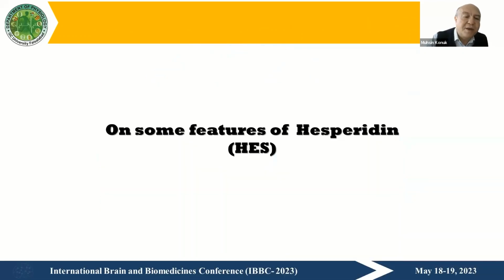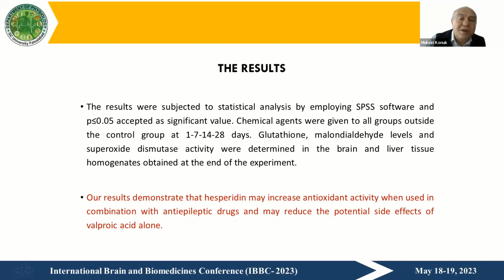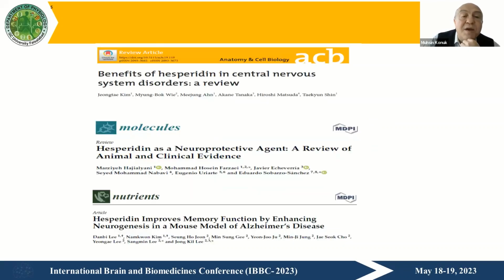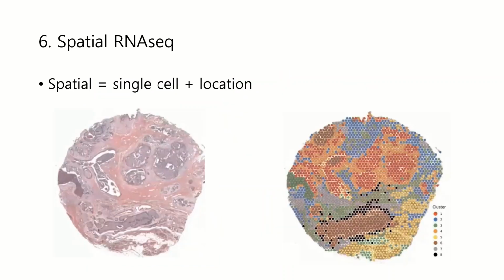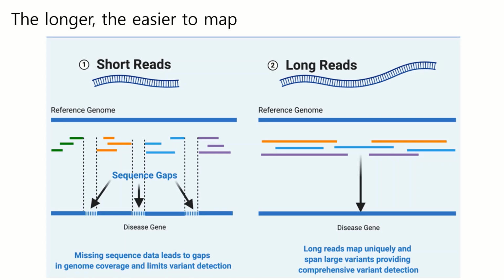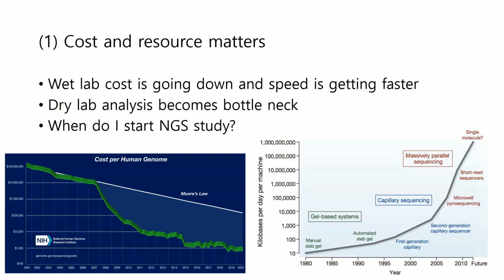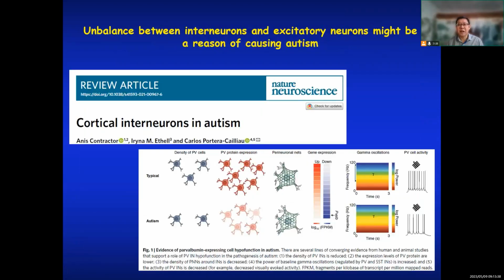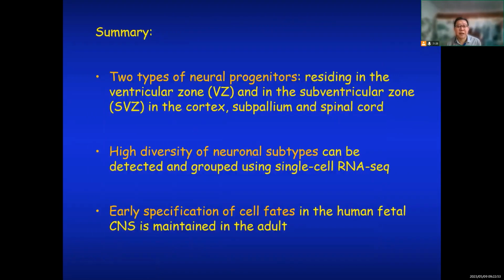Day 1: Plenary Session, IBBC-2023